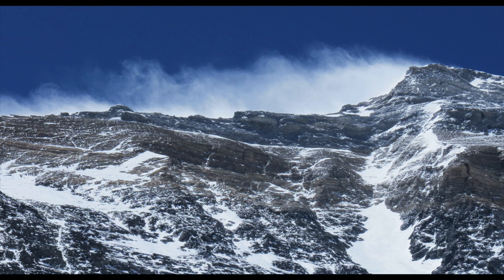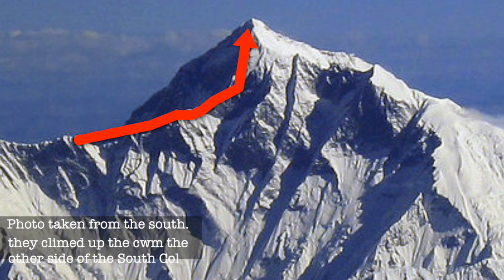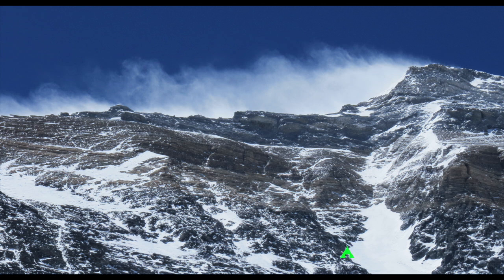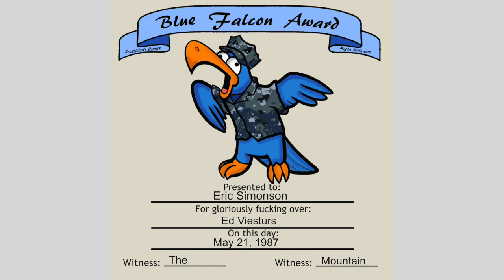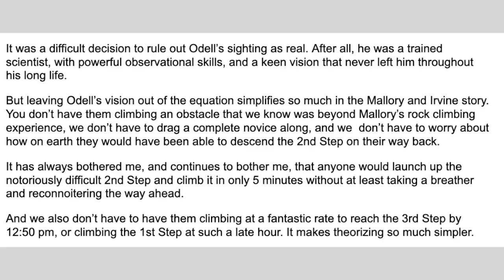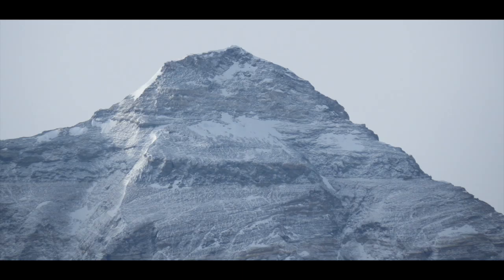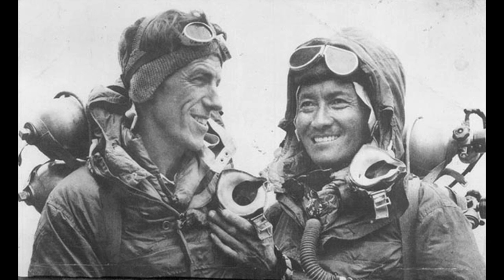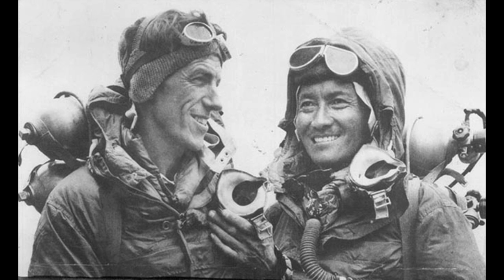Mallory & Irvine: A Bloody Load for Climbing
Review of the oxygen system used by Mallory and Irvine in the climb of Mount Everest in 1924.  Also looks at climb times of Ed Viesturs and Eric Simonsons 1987 climb up the Norton Couloir and exiting the small gully.  Compares times for Tenzing Norgay and Edmund Hillary from 1953 to get comparable times above the Third Step.